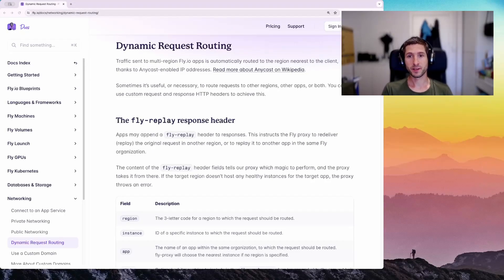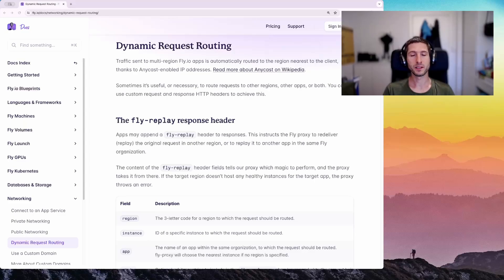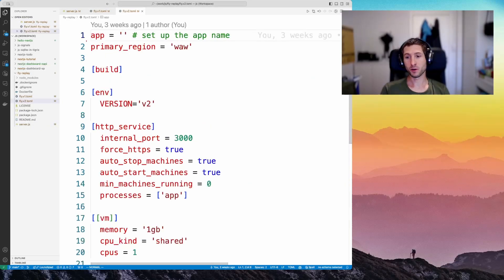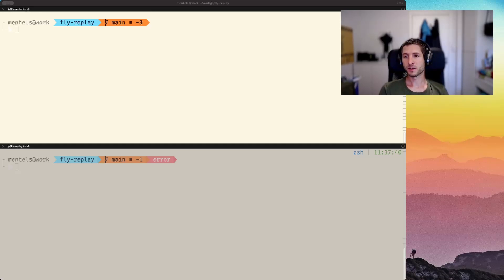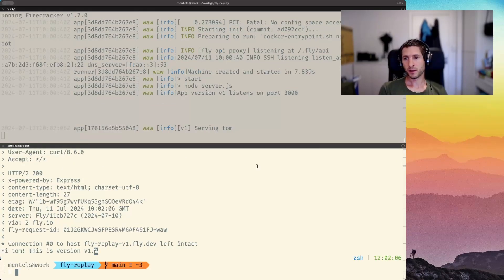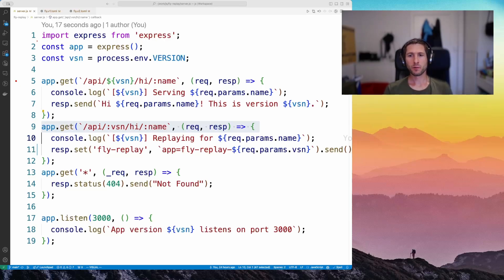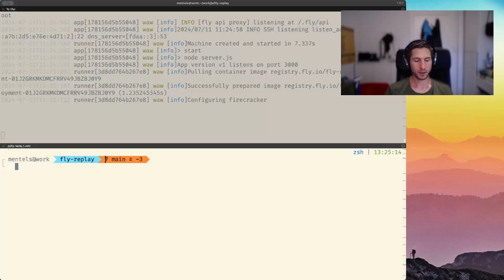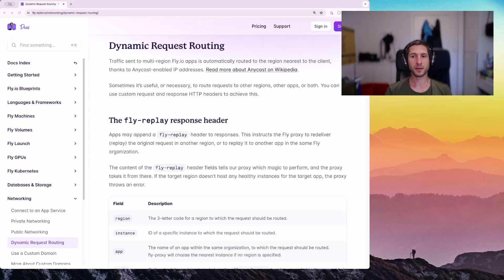Bounce traffic between Apps and Machines with fly-replay HTTP header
Dynamic Request Routing is a unique Fly.io networking feature that allows re-routing requests to other apps, regions, or machines. To use it, you must put an HTTP fly-replay header on a response to the request your app received. Once our proxy receives the response with the fly-replay header, it will re-send the request according to the header value - e.g., to another app. It is useful, for example, to implement a multi-region Postgres. fly-replay allows for re-routing write requests to the master Postgres node.

Multi-tenant apps with single-tenant SQLite databases in global Tigris buckets (relies on the fly-replay)

Photo in the background  by Simon Berger on Unsplash.